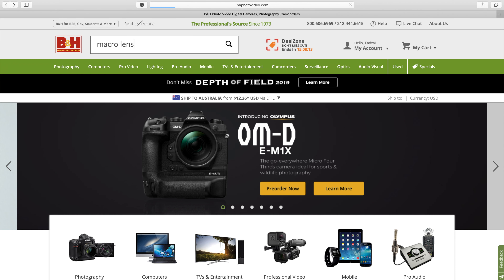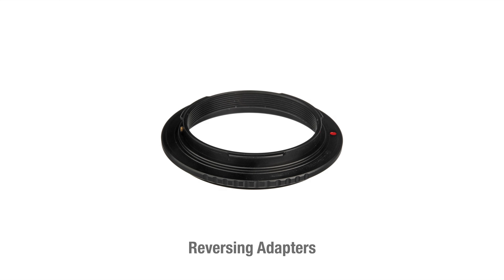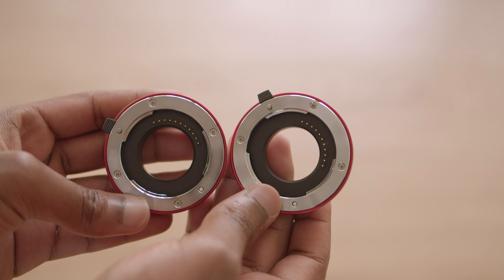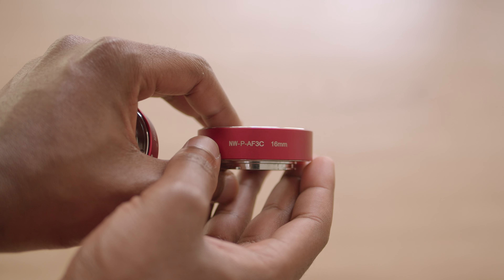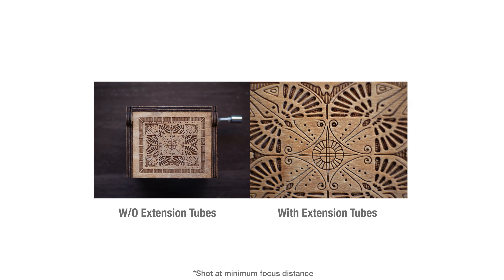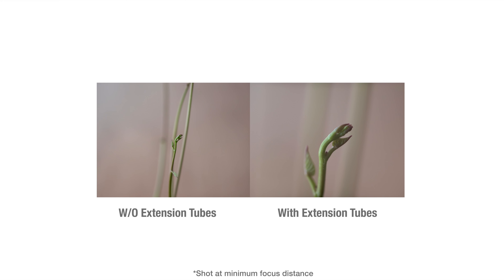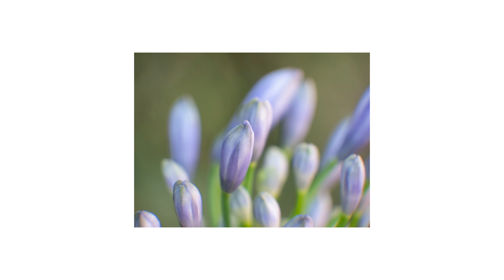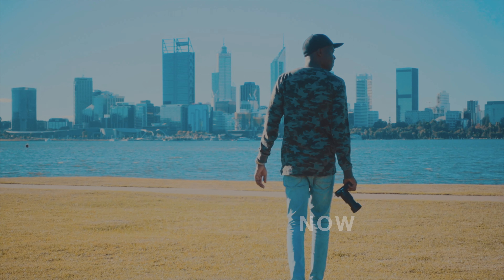This is Why you Need Macro Extension Tubes!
In this video, we take a look at a number of techniques you can use to achieve great macro photography and why macro extension tubes bring forth a very compelling value proposition.

Neewer Extension Tubes (MFT)
Neewer Extension Tubes (Sony E)
Neewer Extension Tubes (Canon)
Neewer Extension Tubes (Nikon)